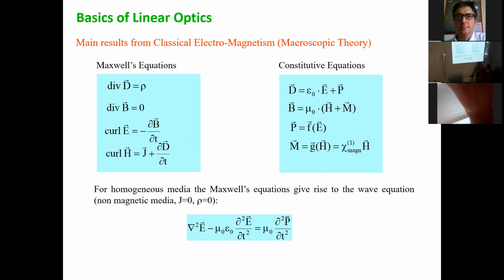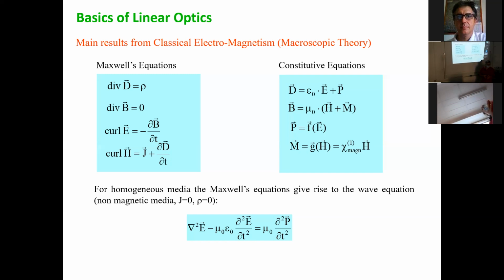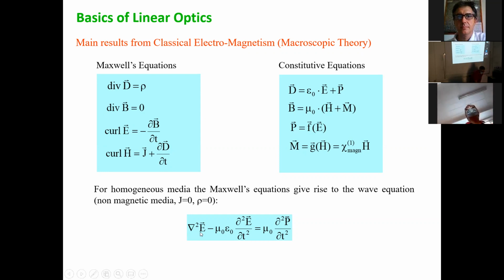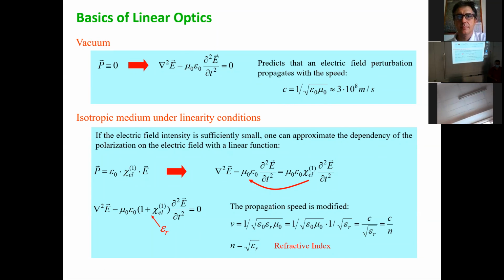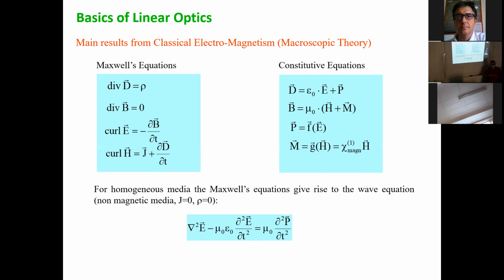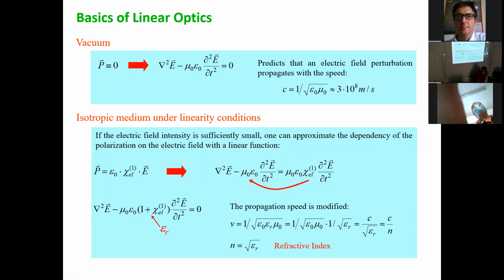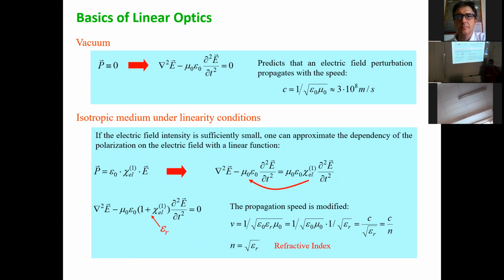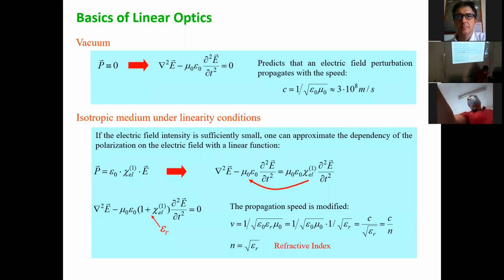2021 09 30 BPL Lect#1 Maxwell Eqs Wave Eqn Classical linear optics